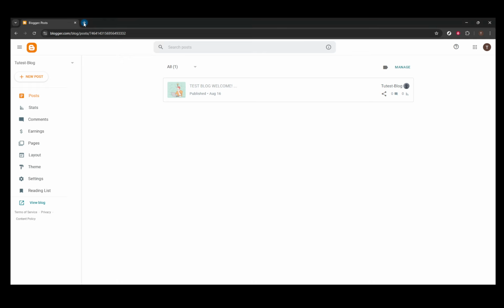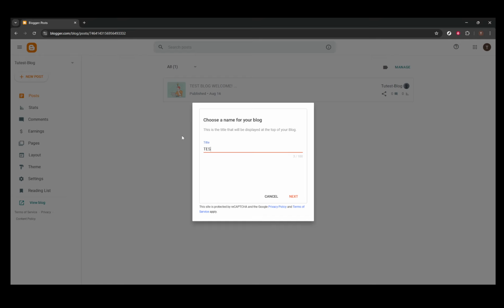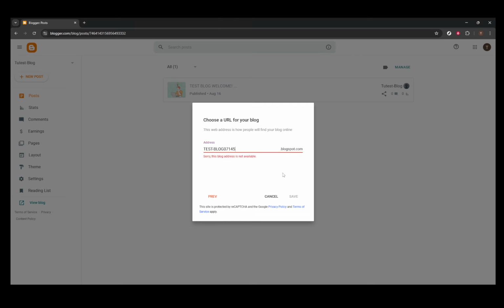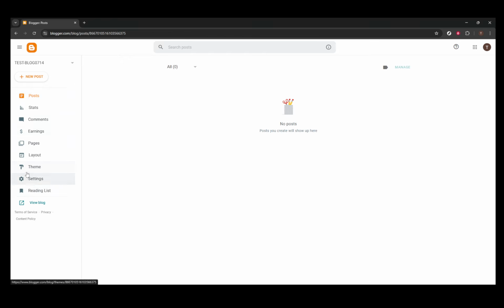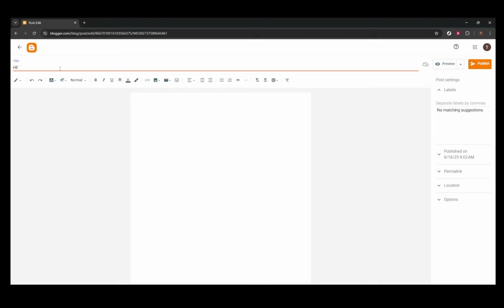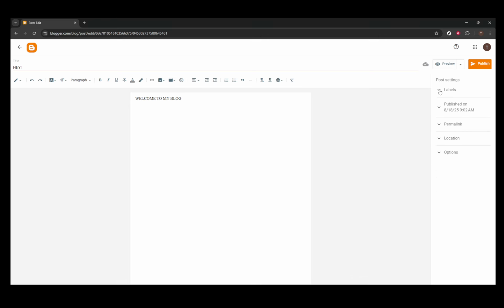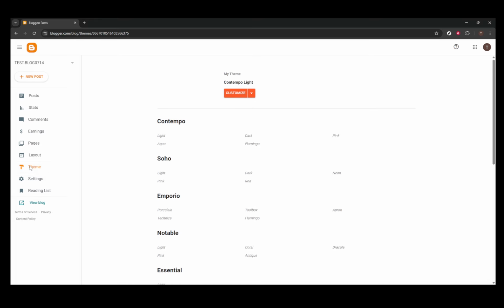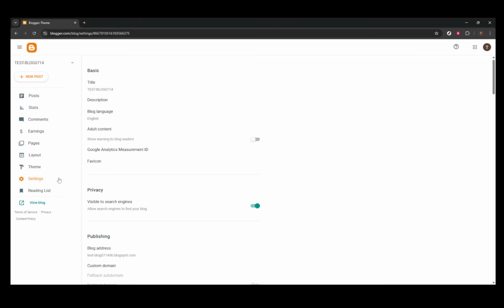How to Start Blogging in Blogger [2026 Full Guide]